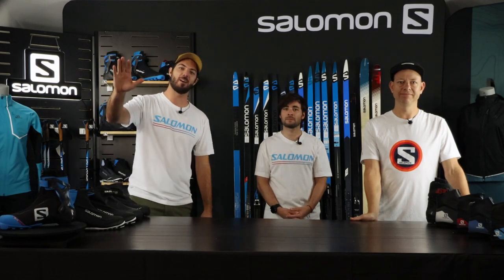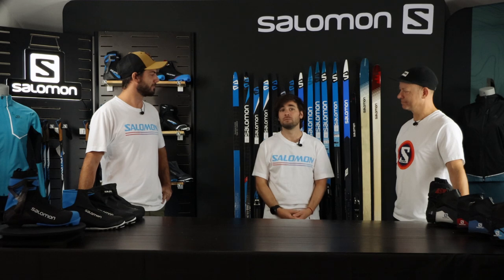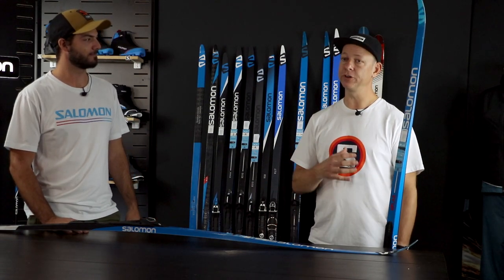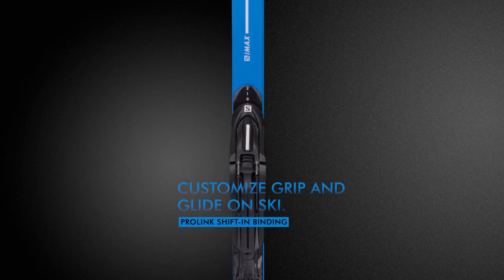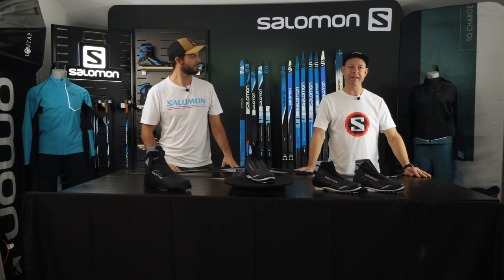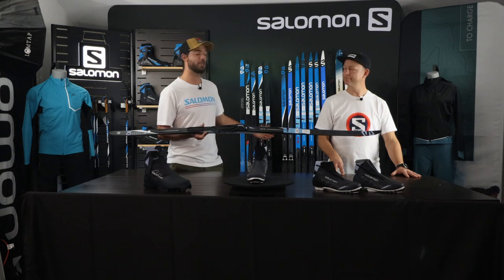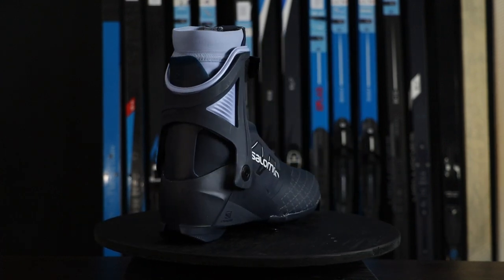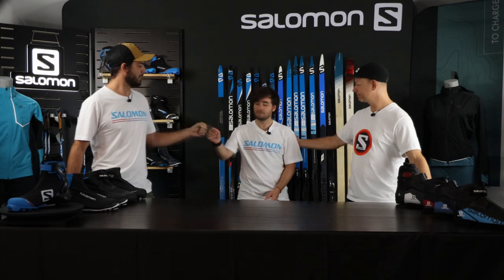Live! Salomon Nordic gear 2021 Eng. Version